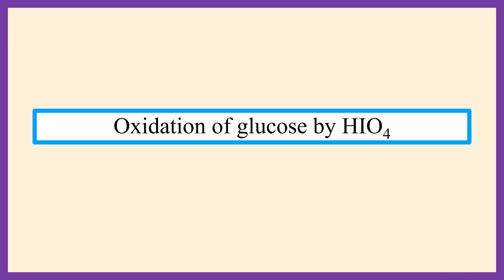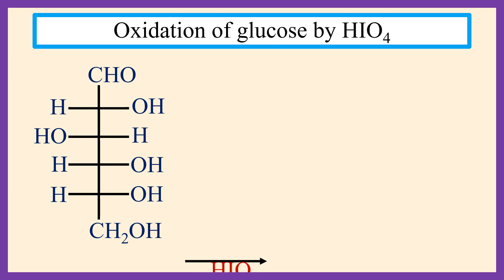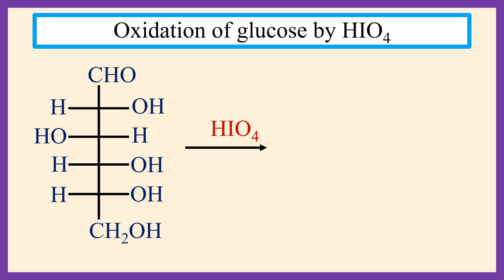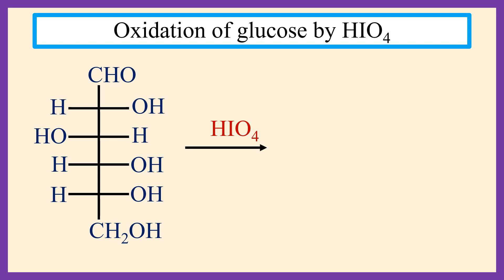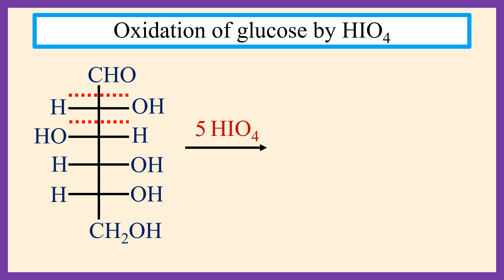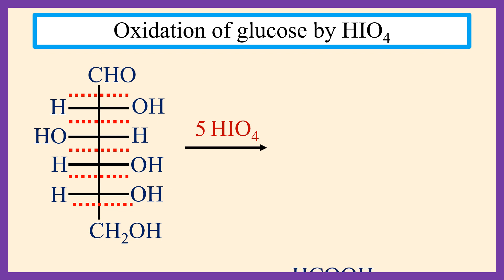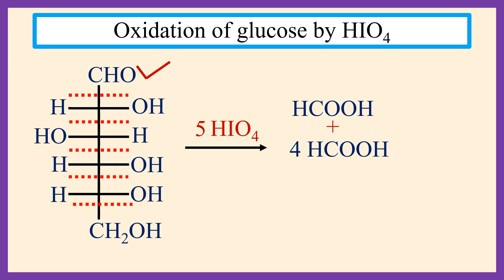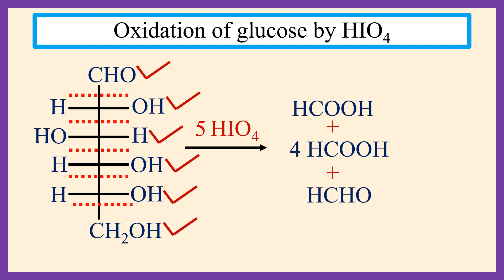SEV NO – 50 Oxidation of glucose by periodic acid (HIO4).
Detailed explanation about the oxidation of glucose by periodic acid (HIO4).